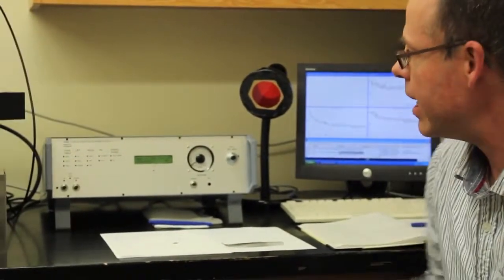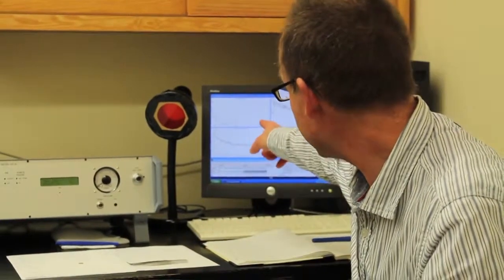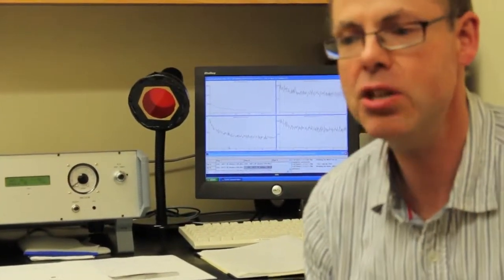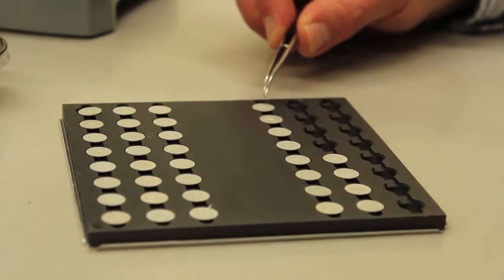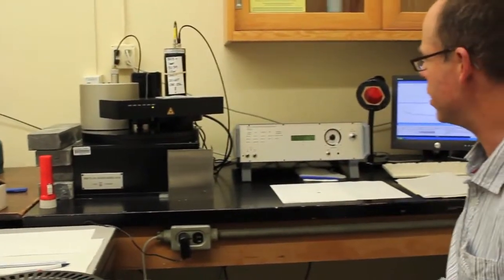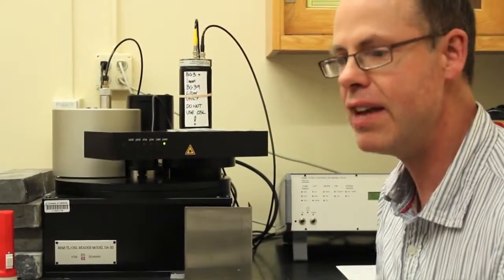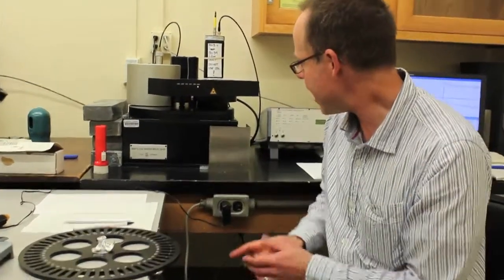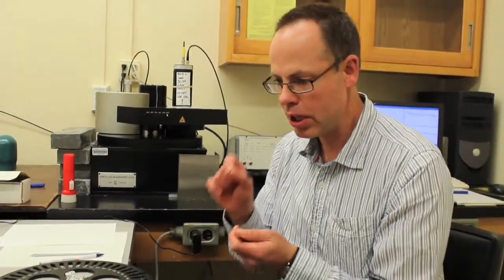Luminescence Dating فحص التألق 2